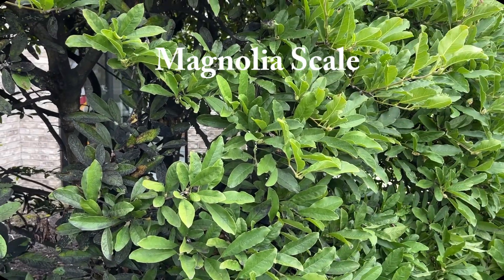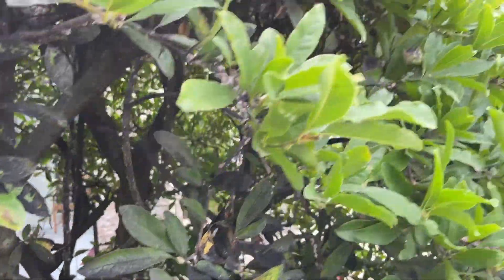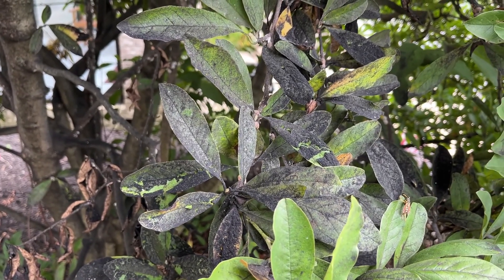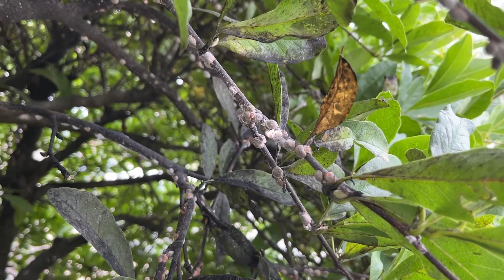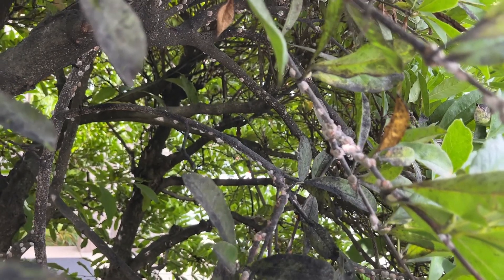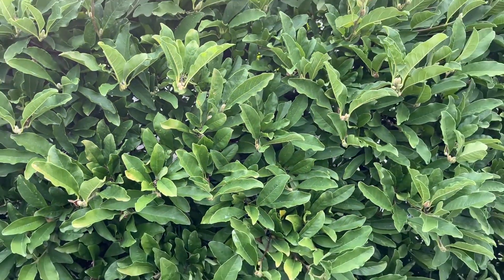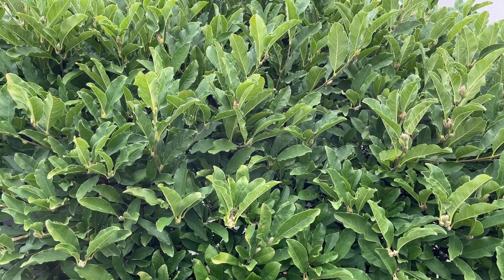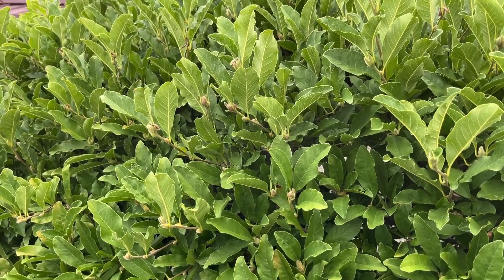INSECT I.D. - Magnolia Scale on Star Magnolias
The early-Spring white-blossomed Star Magnolia has always been a favorite of mine, followed by the pink-blossomed Saucer Magnolia. These trees are basically "bullet-proof" other than having an Achilles Heel when it comes to Magnolia scale insects.
In this August 9th video south of Pittsburgh, PA, I'll show you the danger signs to watch for, so you can avoid a scale infestation that gets as far along as this one has, since a heavy infestation can kill a tree. We've seen it happen! In one case, a client had a nationally recognized lawn spray company treating their tree ineffectively.
Control of Magnolia scale is accomplished by using one or both methods of control listed here: 1) Horticultural oil is applied along the branches during the tree's dormant season when nighttime temperatures won't drop below freezing, 2) An insecticidal spray to kill the scale crawlers when they hatch out from below the mother's "turtle shell" along main stems in late summer. Check current recommendations for scale control insecticides, and always read and follow label instructions.